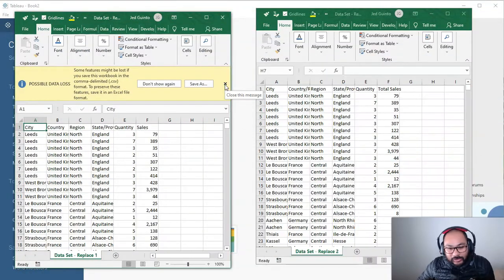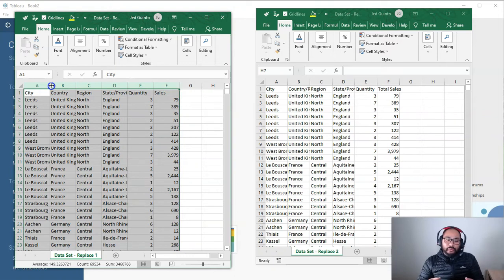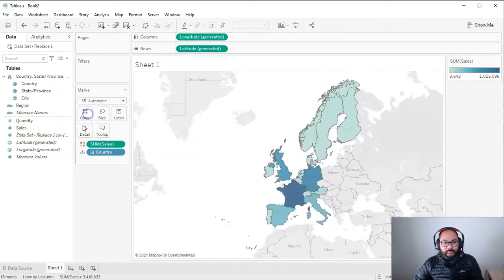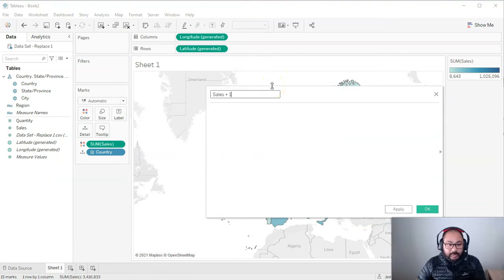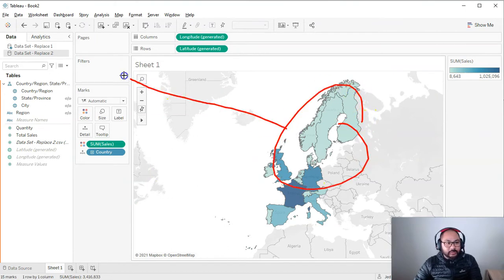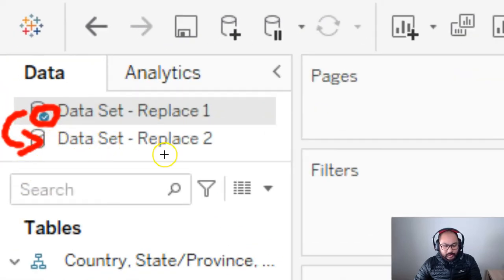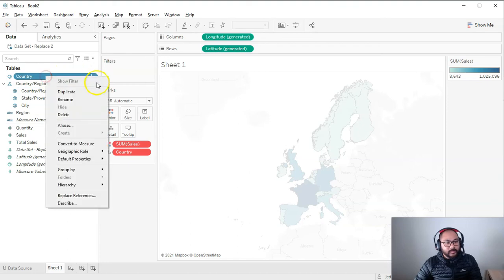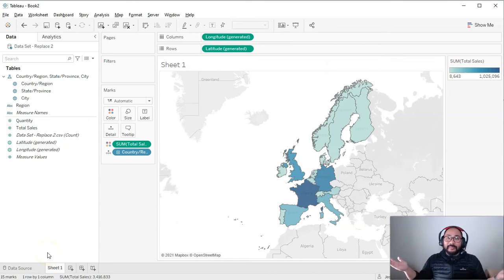My Tableau Data Source Connection Keeps Having Issues | Replacing Connections | Replace References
Video Description
There will be many times where you need to replace a data connection with a newer one. Sometimes its because the old one was outdated or we simply lost the original file (yes this has happened to me a lot!).

If you want to join in on this tutorial, you can download the data set from my google drive:
File 1:

Replacing connections is a very important skill not just for managing a simple Tableau dashboard, but also helps us during the design process. What do I mean by this? Most of the time when I'm building things or analyzing things I don't always have complete or the latest information. So instead, as a practice we sometimes create dummy data that reflects the anticipated structure of the file coming to us.

That way, we can begin designing before he have the true data. We can then simply replace the old connection with the new one and still preserve all the development.

In this video, I'll be showing you two things; first is how to replace entire data source connection followed by how to fix fields that have had label changes. It's so easy!

🎥 Free Courses You Can Start Today

🔹 Super Accelerated 1 Hour Quick Start SQL for Data Analysts

Welcome to Jellyman Education – Where Real-World Learning Begins
I’m Jed, and I built this channel to help you gain practical skills that change lives — whether you’re trying to land a job, start a side hustle, level up your data game, or finally take control of your finances.

This is not fluff. It's battle-tested knowledge from someone who's been broke, fired, lost, and had to rebuild from scratch. Now, I help others rise too — through simple, powerful, and affordable online learning.

✅ Data Analytics & Visualisation (Tableau Desktop, Prep & Cloud)
✅ SQL Programming made beginner-friendly
✅ AI & ChatGPT Tools to boost productivity and automate work
✅ Finance & Investing 101 – Index Funds, Budgeting, Side Hustles
✅ Job Hunting, Resumes, Interviews and Real Workplace Advice
✅ Personal Development – Resilience, Focus, Burnout Recovery
✅ Content Creation & YouTube Strategy that’s actually sustainable

📖 Free eBooks to Boost Your Journey

Beyond the Degree – Job Guide for Computer Science Grads

The Resume That Gets the Call – Resume Tips for Beginners

How to Get a Job in Data Analytics – Even Without a Degree

💥 Learn at your pace. Cancel anytime. No sign-up fees. Just results.